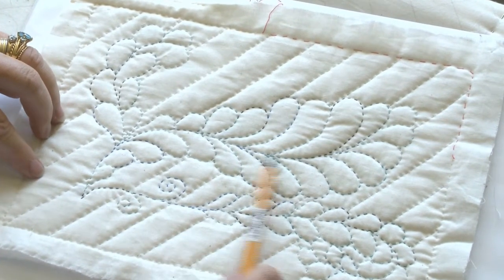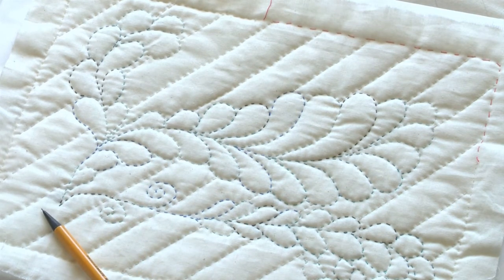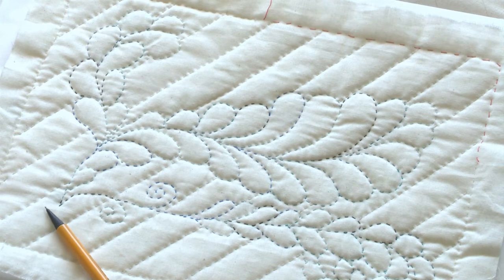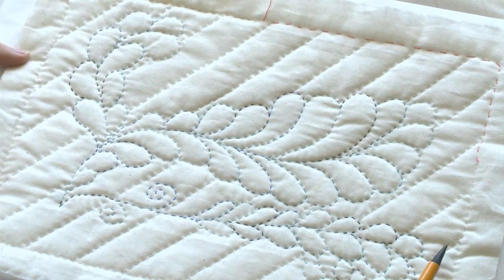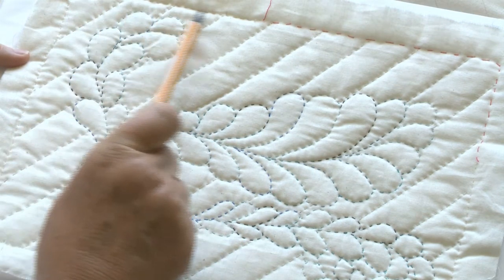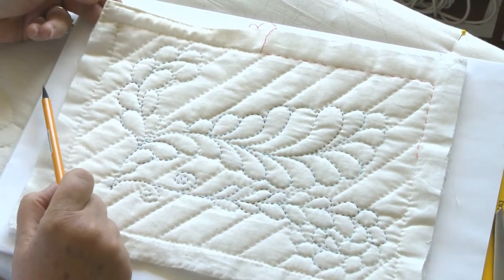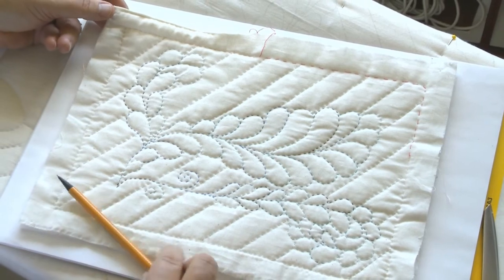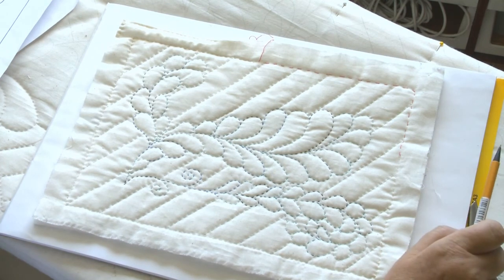Quilts Uncovered 2 - Practical Quilting Exercises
From the DVD 'Quilts Uncovered 2 - Practical Quilting Exercises' by Jennifer Barlow. Jennifer describes how she quilted one of the pretty journal quilts that feature in this DVD.

Video Production by Mal Luff